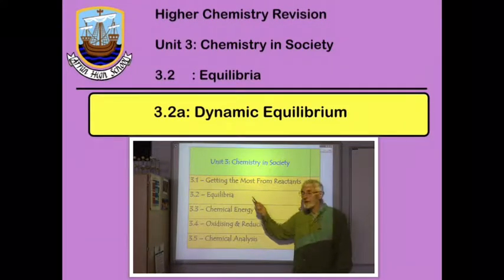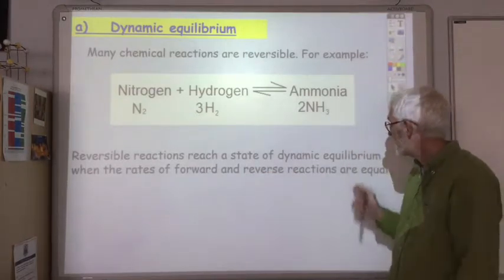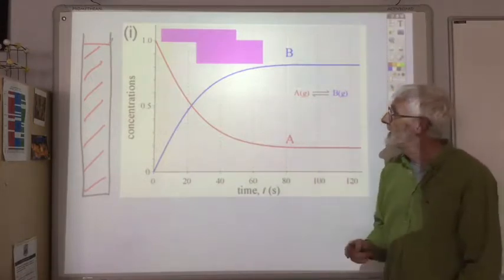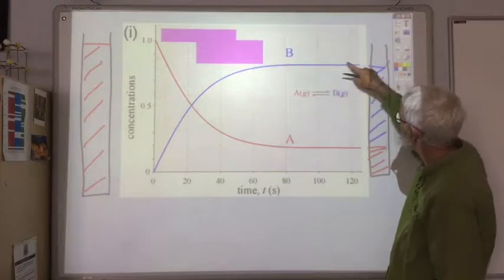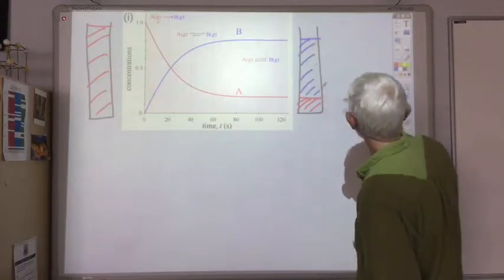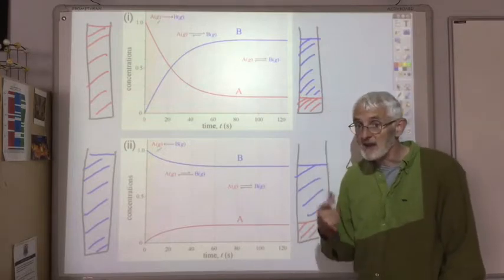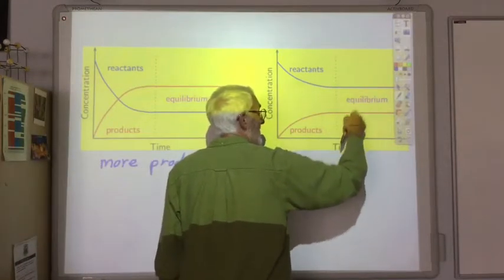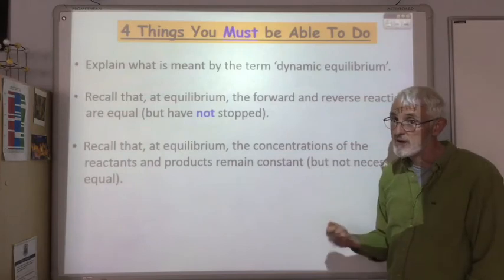3 2a Dynamic Equilibrium